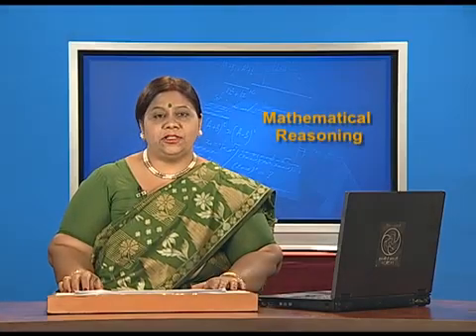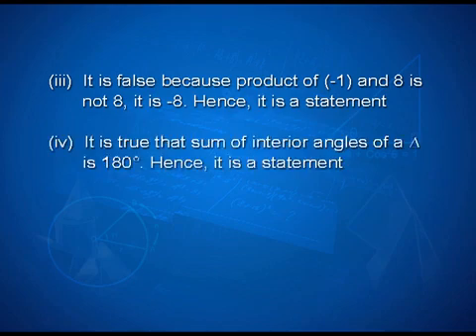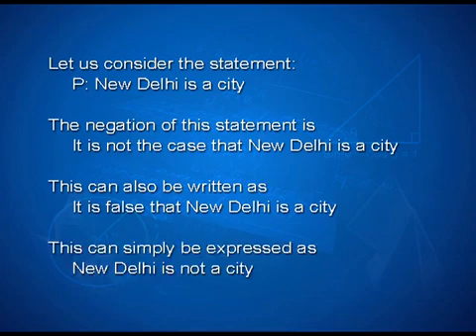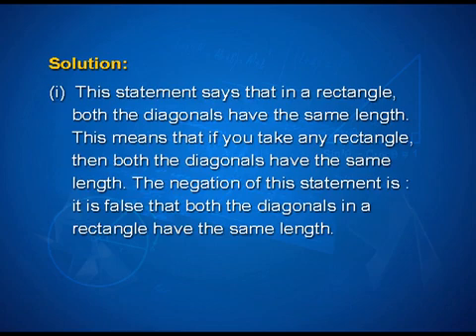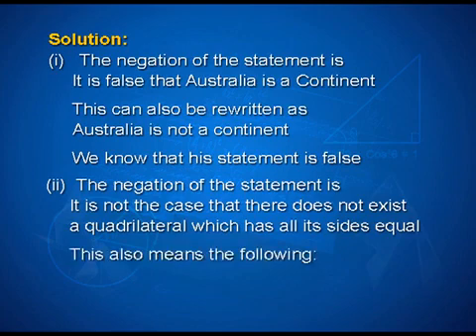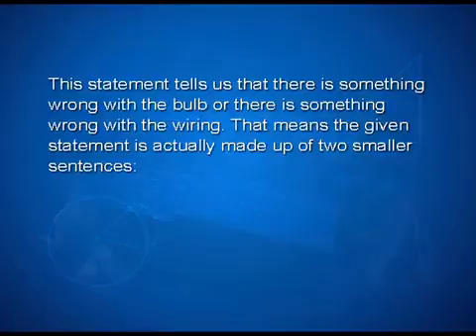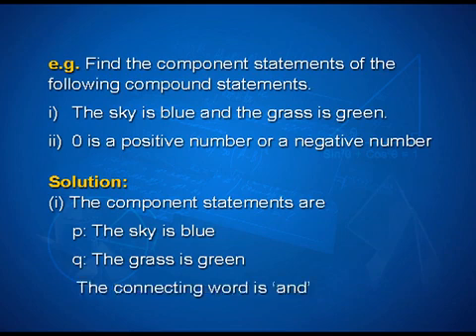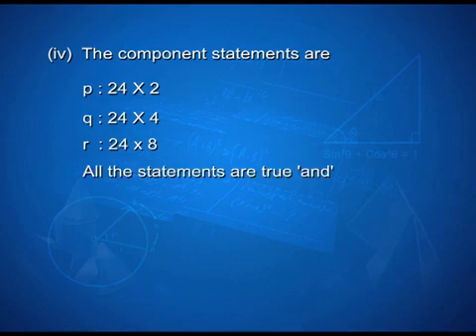NCERT / CBSE Class 11 Mathematics - Mathematical Reasoning - Part 2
Mathematics ( गणित )
Mathematical Reasoning - Part 2 ( गणितीय तर्क - भाग 2 )